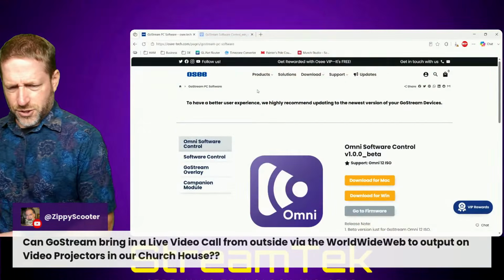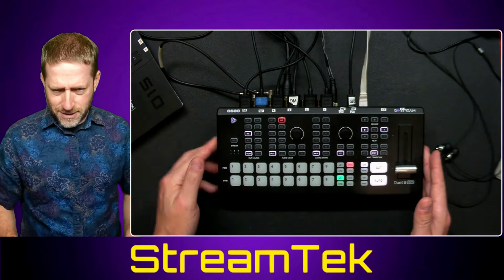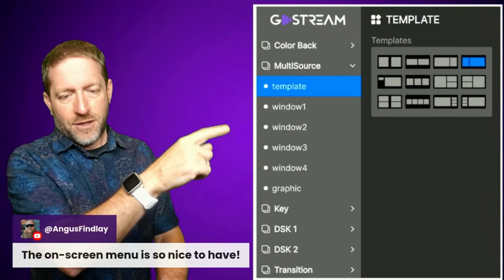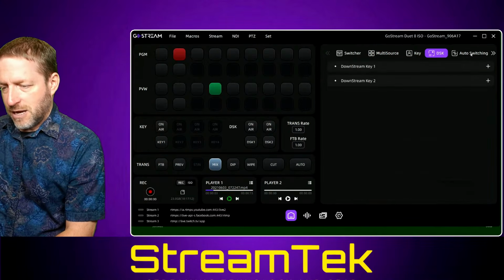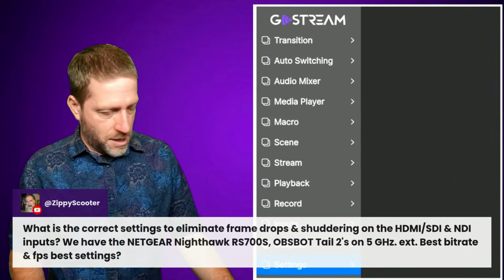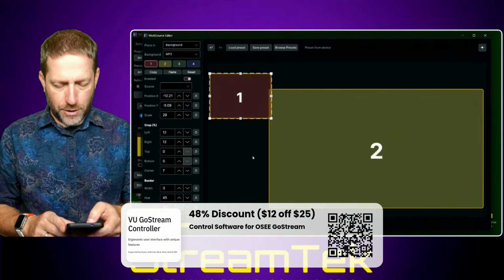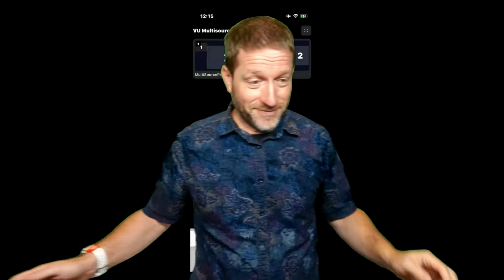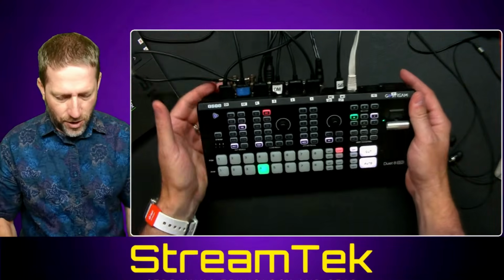OSEE GoStream Controller — StreamTek Live #165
OSEE GoStream continues to be one of the leaders for stand alone hardware video mixers and when you add computer control, the capabilities increase! Let's take a look together! — Plus, as always, your streaming questions, answered - LIVE!

Can you SHARE one video you find useful so that others can see it?
That is the biggest help to introduce others to my videos you think are useful.

My multi-camera kit

Live shows produced through Restream!

Thanks!